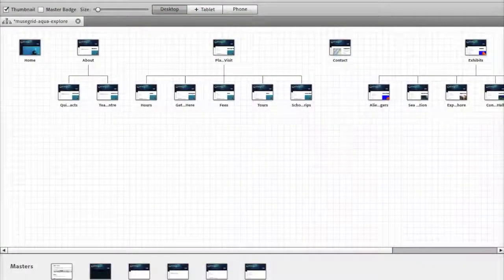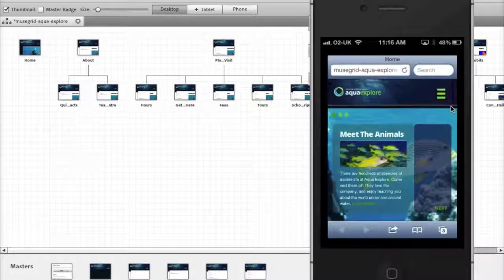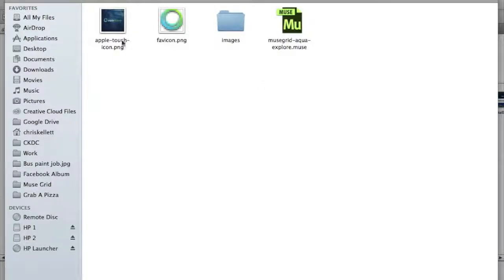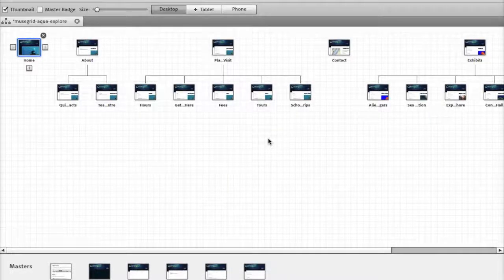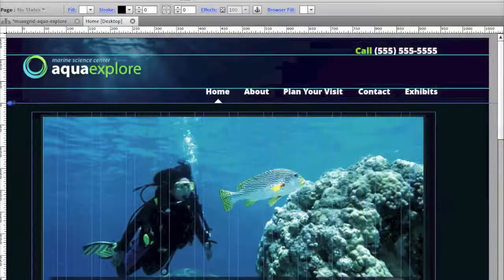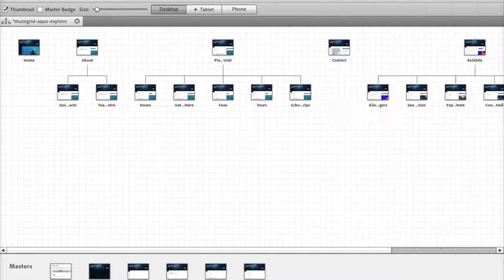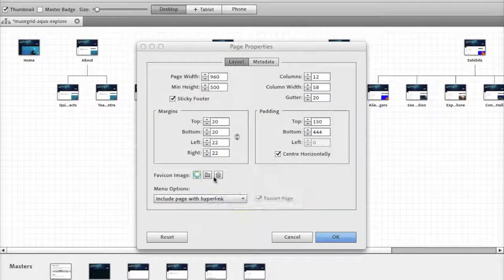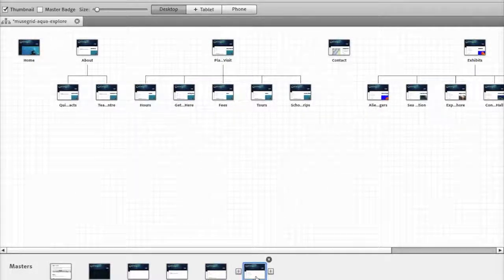Extras Icons and iPhones